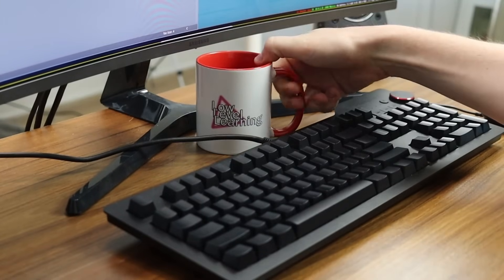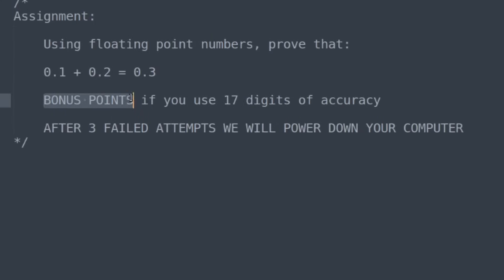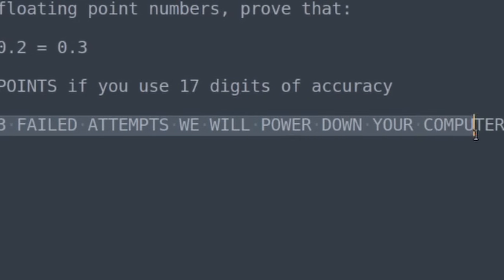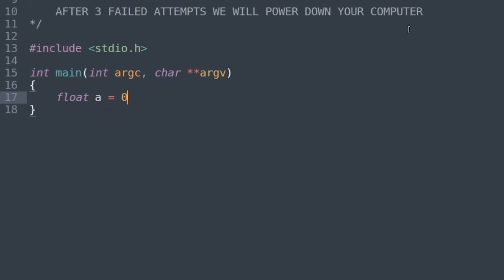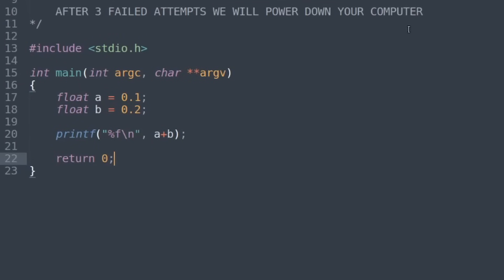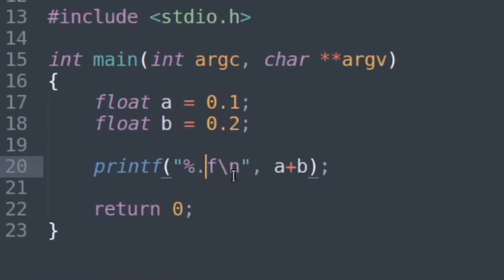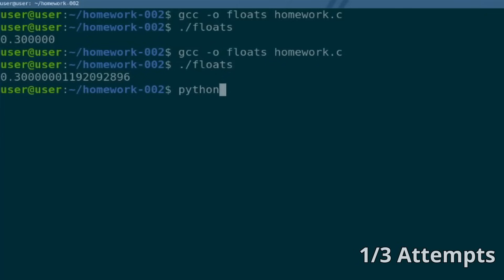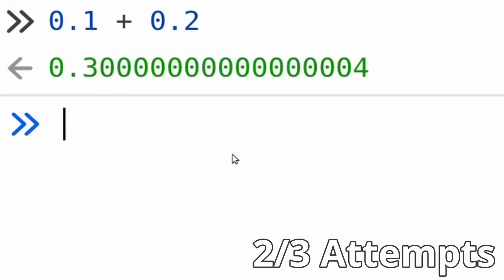coding in c until I go completely insane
Sometimes, computers are really awesome. We literally shot lightning into rocks and tricked them to think. They're really powerful. But sometimes, computers are HORRIBLE. These floating point problems drove me to the brink of insanity.

LEARNING THE C PROGRAMMING LANGUAGE TAKES TIME. C Programming isn't all it's cracked up to be boys and girls.  IT TAKES MONEY. ENERGY. MORE TIME.